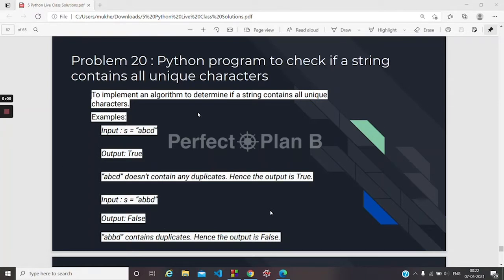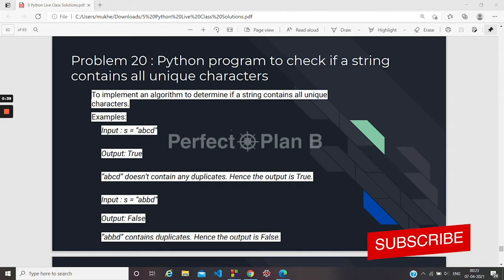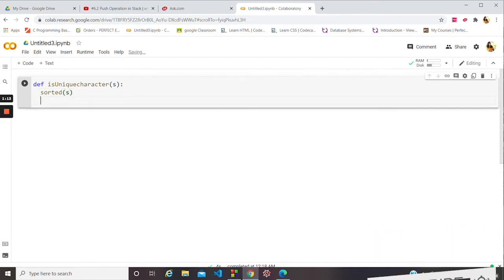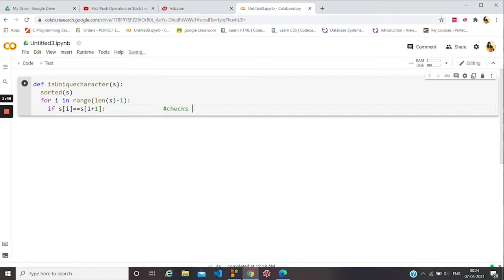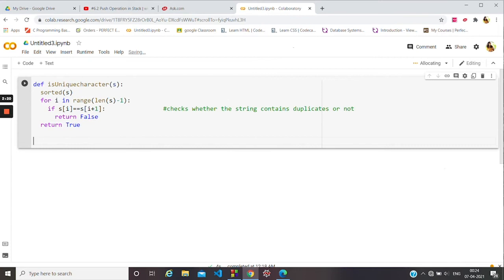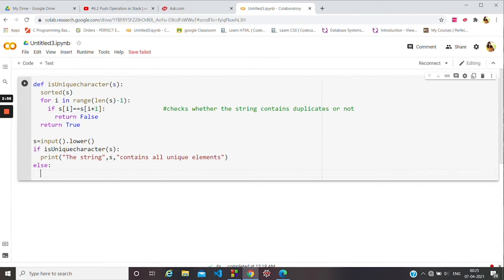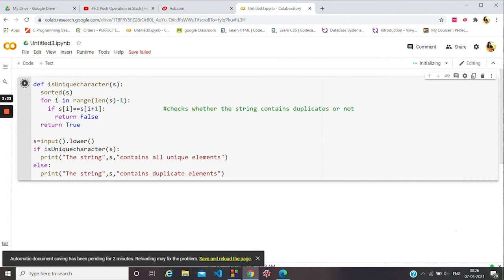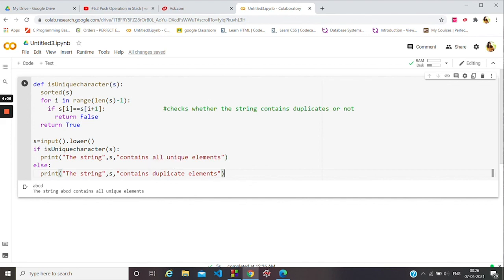Python Interview Question | Check if a String Contains all unique Characters | Perfect eLearning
Python Certification is the most sought-after skill in programming domain. In this Python Interview Video Series, we will introduce you to the top 50 asked questions in Python interviews for the year 2021. We have 50+ questions on Python Programming basics which will help you with different expertise levels to reap the maximum benefit from our video series.

Let us start by taking a look at first questions which is frequently asked Python interviews.

Watch this video till the end to understand the coding steps required to write a program Program to check if a string contains all unique characters in Python.